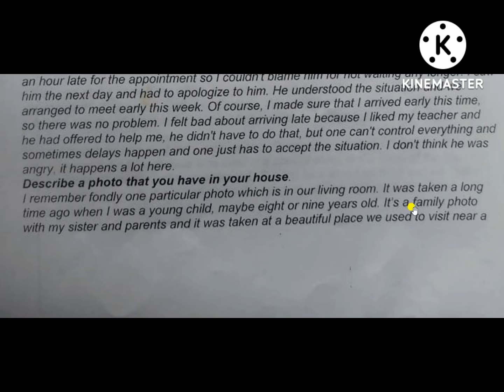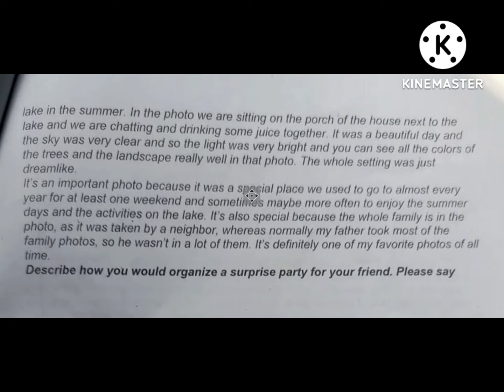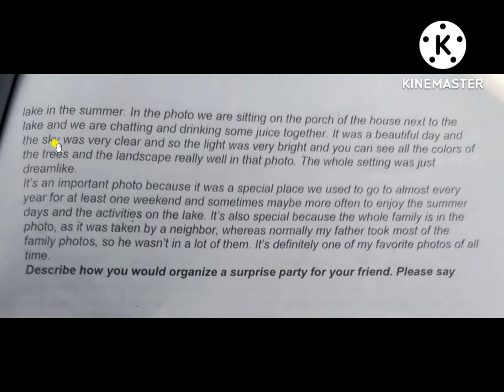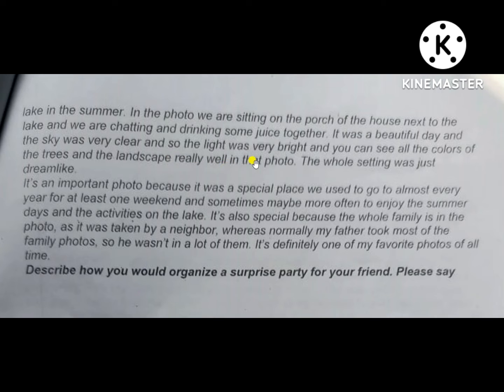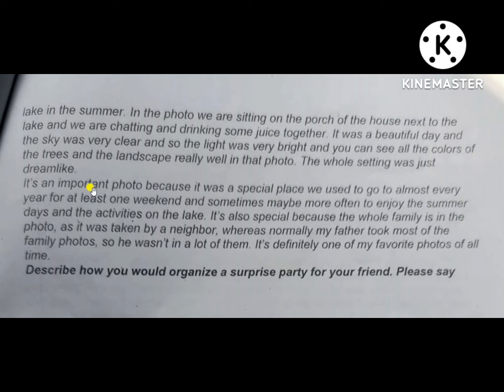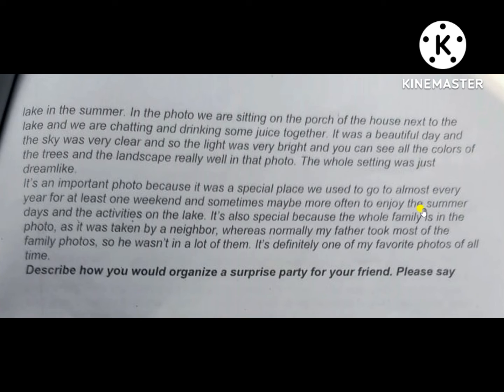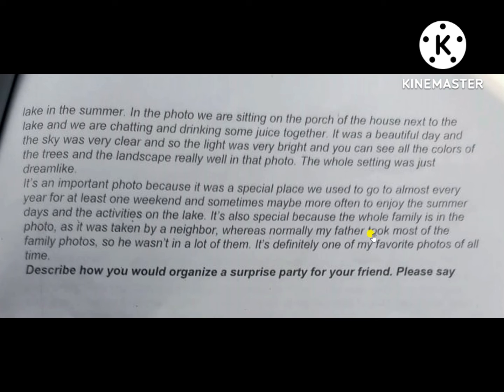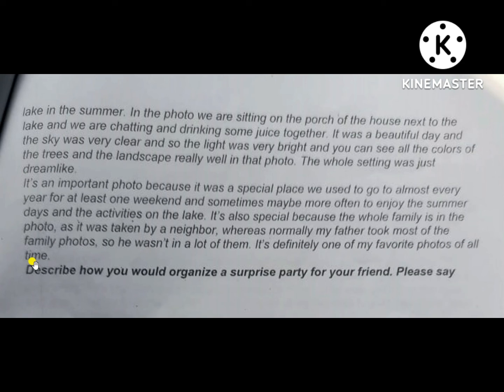Describe A Photo That You Have In Your House - IELTS Writing Task-2 - IELTS Very Easy - Topic 36